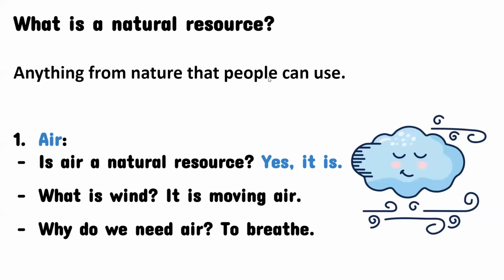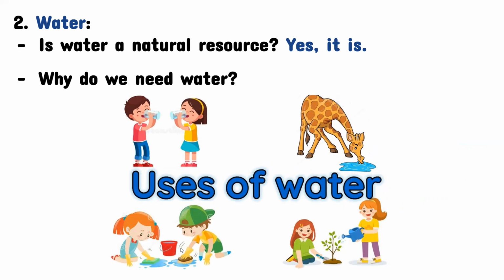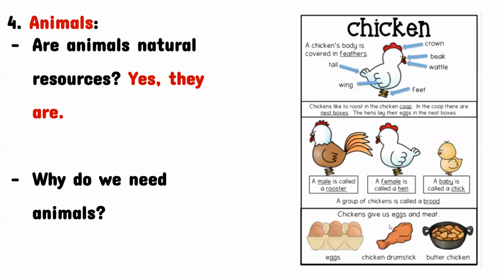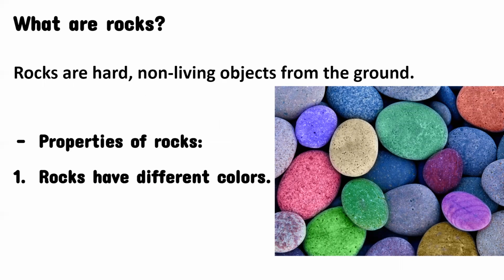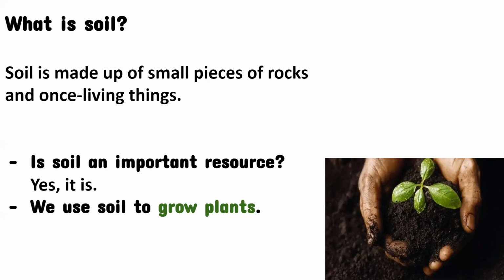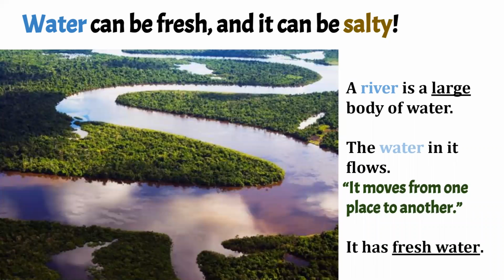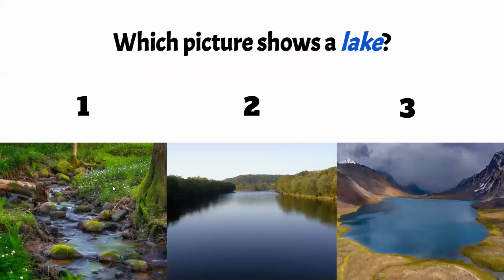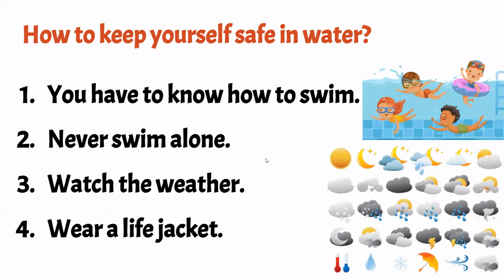G1I Science Review - Part 1 "Unit 6"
Unit 6 “Earth’s Resources”:
Lesson 1 (Pgs. 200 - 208)
Lesson 2 (Pgs.212 - 220)
Lesson 5 (Pgs. 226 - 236)